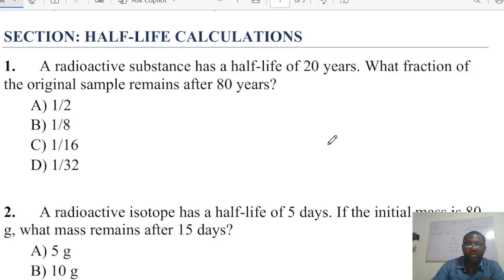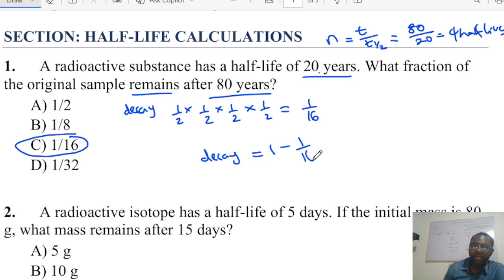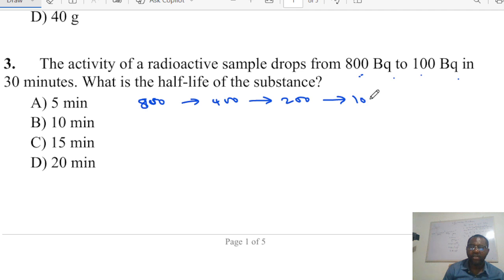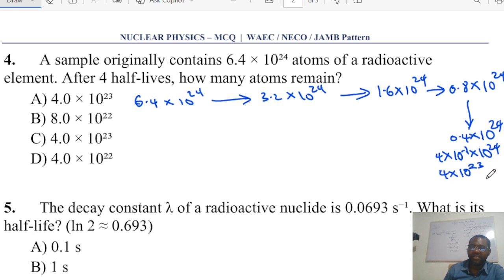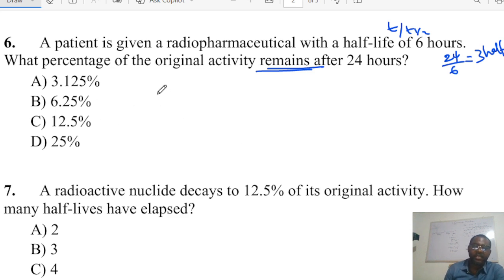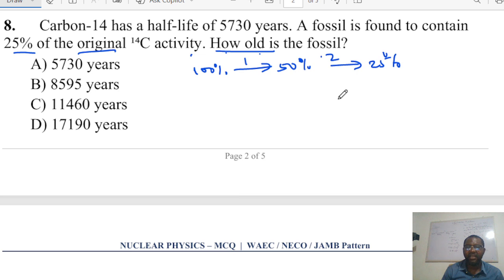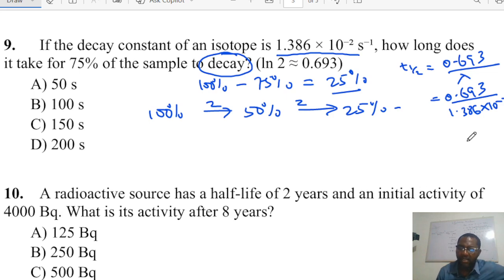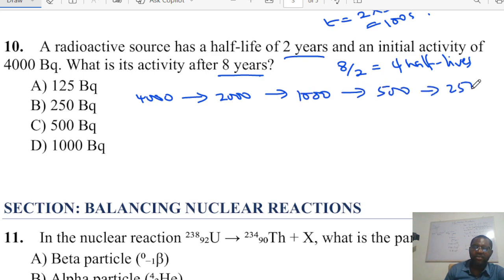MCQ ON HALF LIFE CALCULATIONS - RADIOACTIVITY